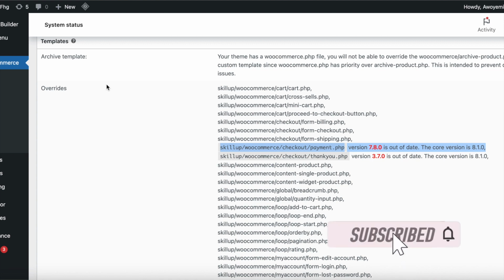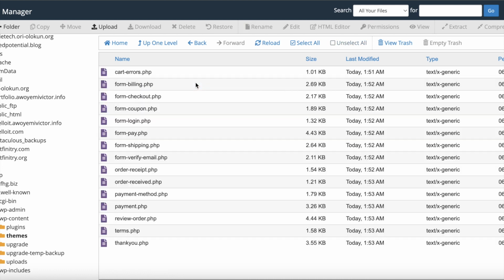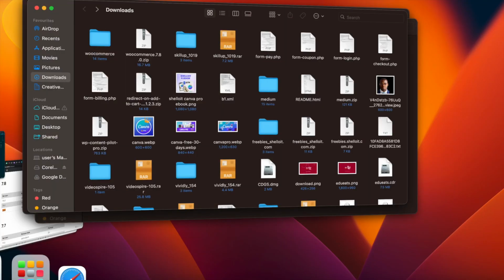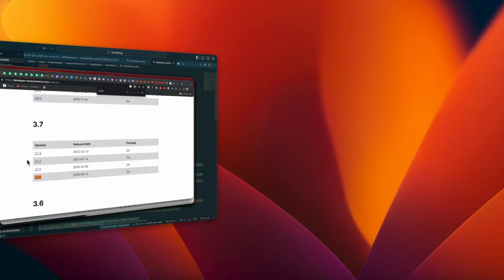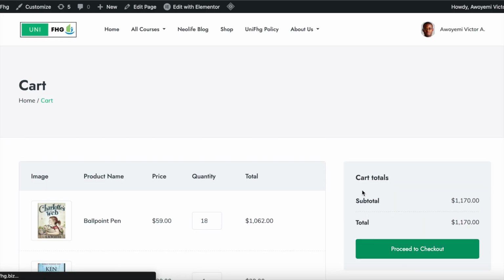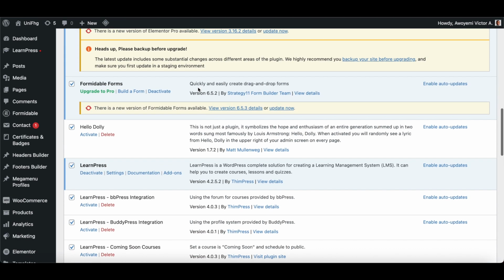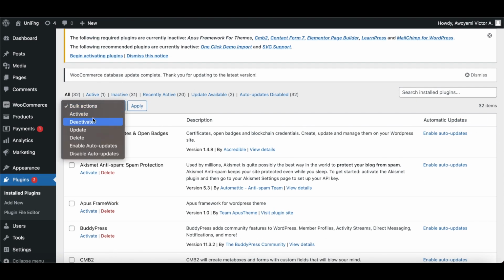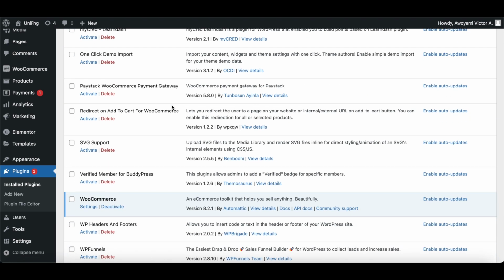Cart Currently Empty | Woocommerce Fix | Beginners Guide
Is your WooCommerce store's cart mysteriously empty, causing frustration for both you and your customers? Don't worry, we've got your back! In this video, we'll show you a quick and easy fix to resolve the "Cart is Empty" issue in WooCommerce.

In this tutorial, we'll cover:
- Common reasons why your WooCommerce cart might be empty.
- Step-by-step instructions on how to troubleshoot and fix the issue.
- Useful tips and best practices to ensure it doesn't happen again.

Whether you're a seasoned WooCommerce user or just starting your e-commerce journey, our guide will help you get your cart back on track and keep those sales coming in.

Don't let an empty cart get in the way of your online success! Watch this video now to learn the essential WooCommerce quick fix you need. Let's get your online store running smoothly! 🚀